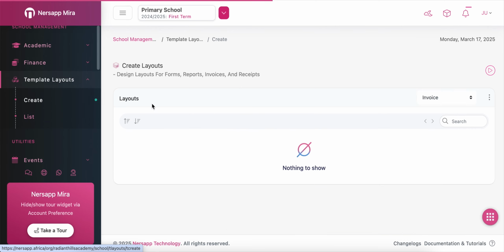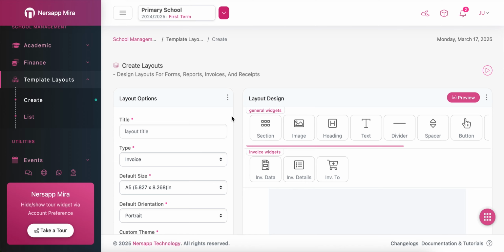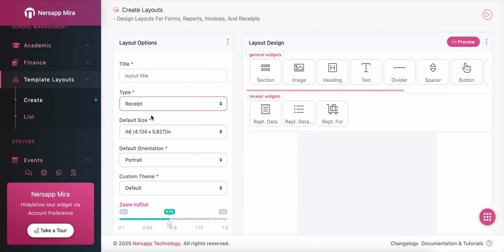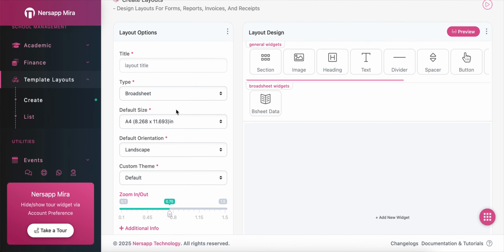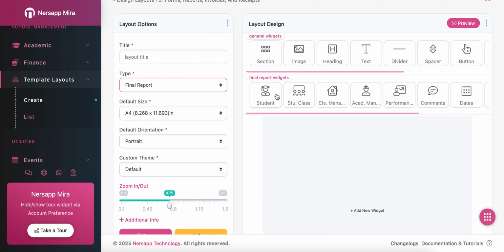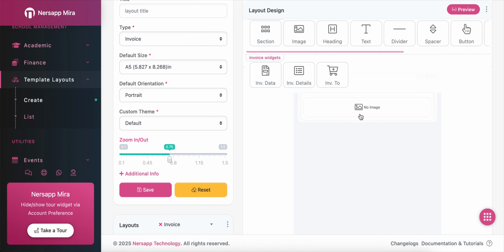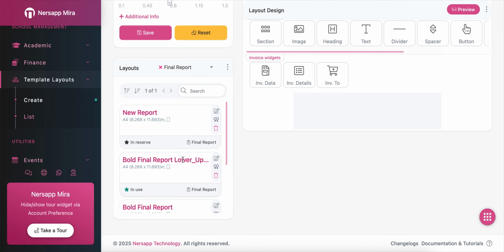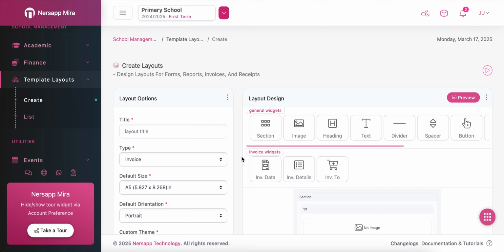Templates Layout Overview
We highlight the templates module that help define the pattern and format for reports. Whether it is final reports, invoices, receipts, broadsheets etc., the template module help you create the formats.